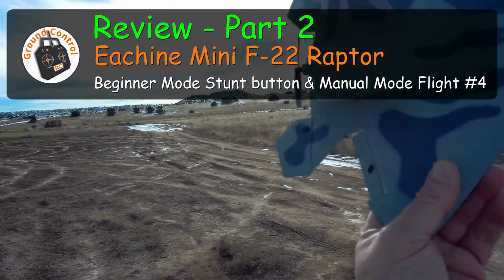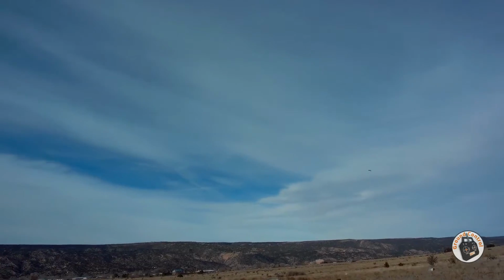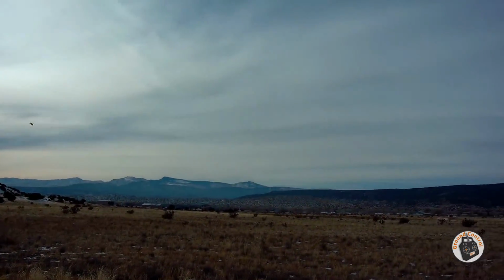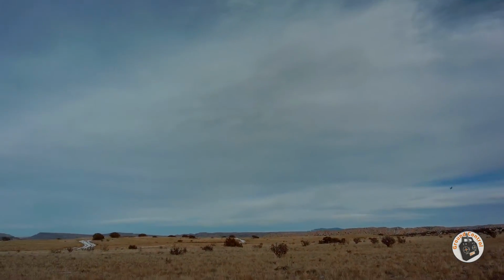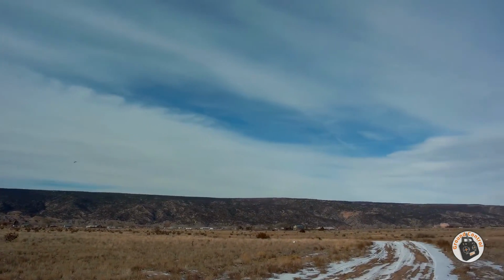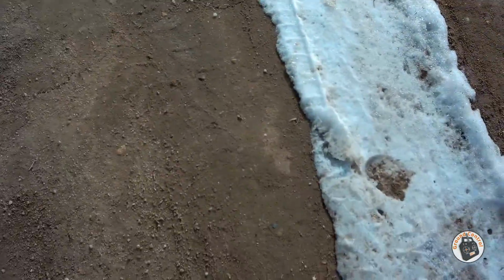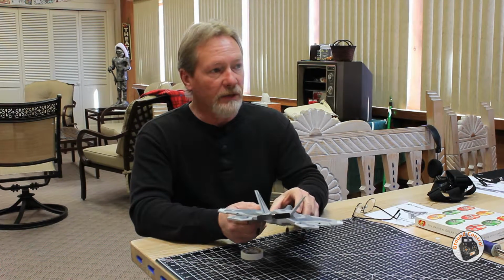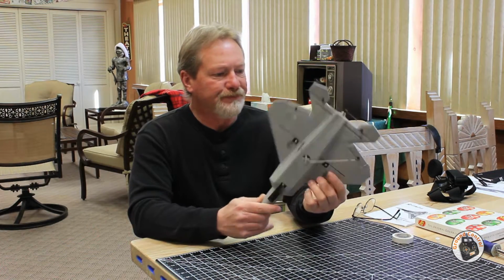Review Part 2 - Eachine Mini F-22 Raptor - Beginner Mode Stunt Button & Manual Mode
Eachine Mini F22 Raptor

I have more fun flying Parkjets than anything else so I jumped at the opportunity to review this Eachine Mini F-22 Raptor.
This Parkjet is Courtesy of Banggood!

This is Flight #4, only a short portion of this Flight was in Manual Mode but you can see I'm already getting more used to the sensitivity in Manual Mode.
I was surprised that the Roll Rate was faster with the Stunt Button than Full Stick Deflection in Manual Mode?
Yeah, that's a bit odd ;-)
The more I fly this Mini F-22 the more I like it.
I think this Parkjet will lend itself to some MODS in the future as well.

Spare Batteries:

3.7V-360mAh Lipo Battery for Eachine Mini Mustang P-51D RC Airplane
$6.99

Eachine 3.7V 380mah 25C Lipo Battery for Eachine E70 E20 Hubsan H107L H107C H107D JJRC H6D
$2.99

JJRC H31 RC Quadcopter Spare Parts Battery 3.7V 400mah
$3.23

Legal